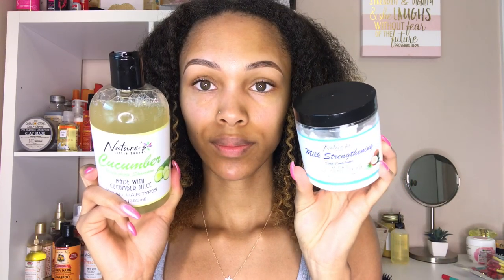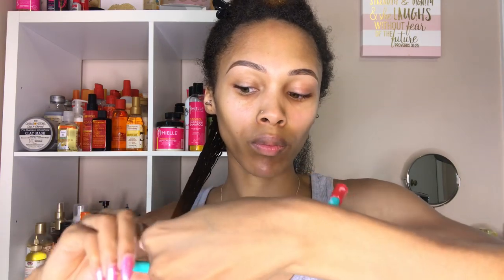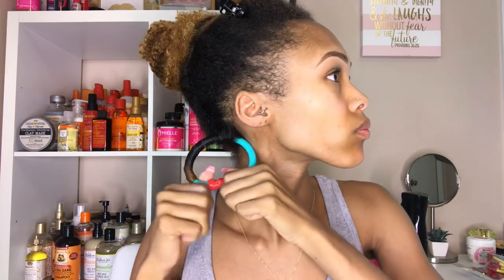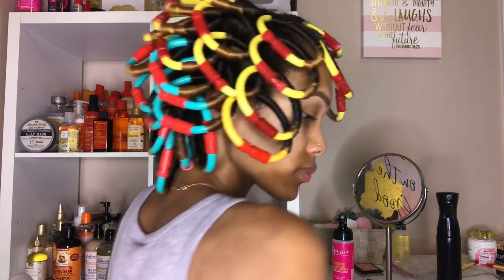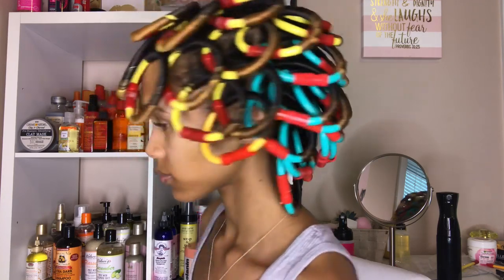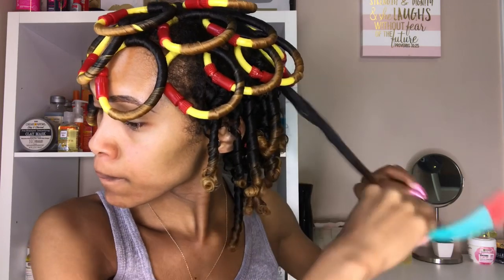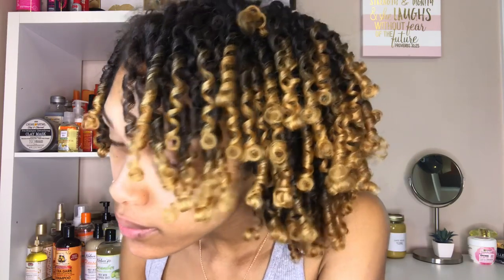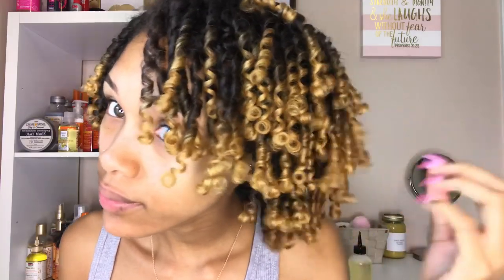LOOP RODS On Natural Hair For Spiral Ringlet Curls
Hey you guys! One of my lovely followers showed me these Loop Rods and I had to try them out for you all. They are very similar to flexi rods, but you wrap your hair around it and then form a loop to secure it for a nice spiral curl. Watch to see me install these and what the finished result looks like! Do you like it and would you use these?

Amazon link for Loop Rods